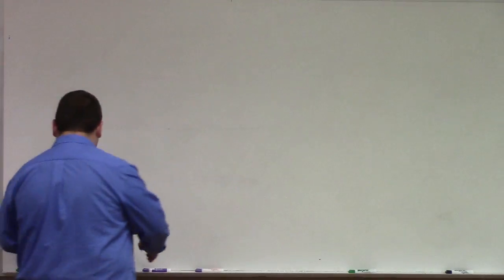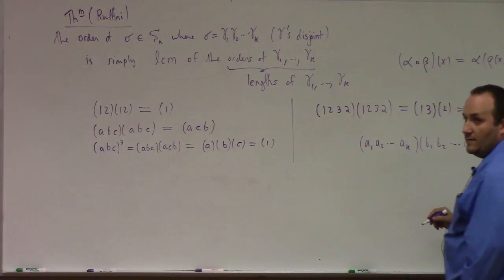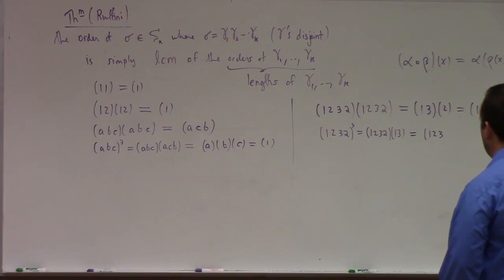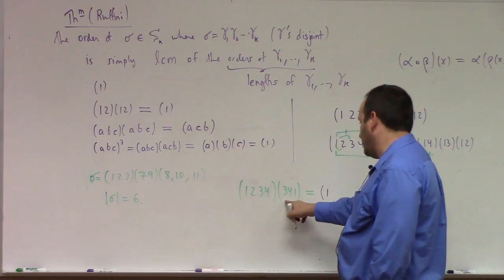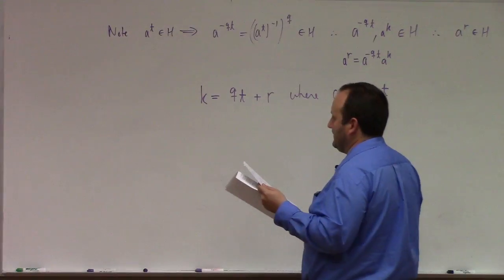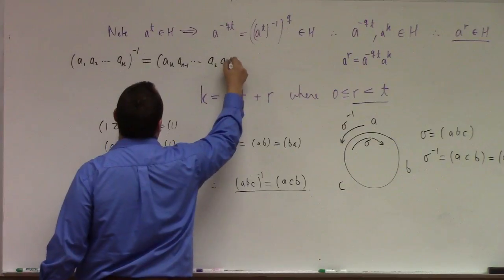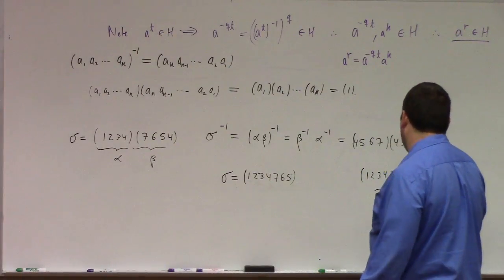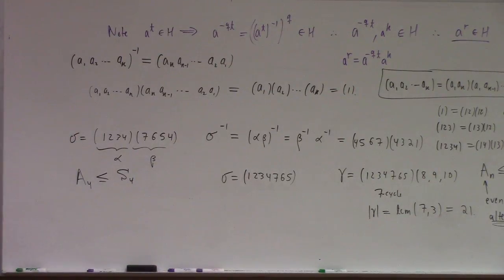Abstract Algebra: practice problems 9-15-16, chapter 5 Gallian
sorry about writing off camera, I was my own camera person today and I sometimes forget to move it...